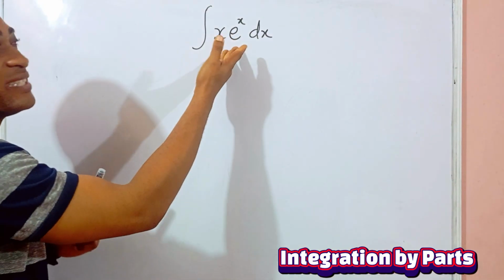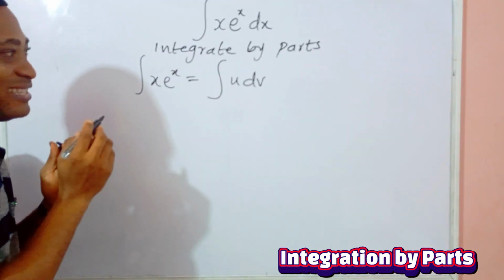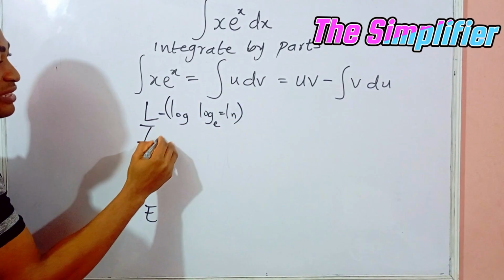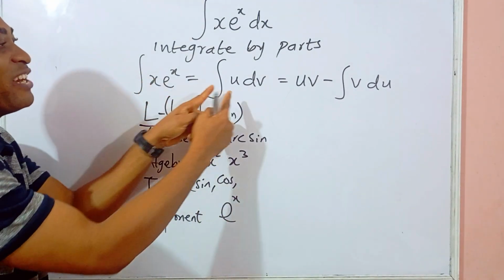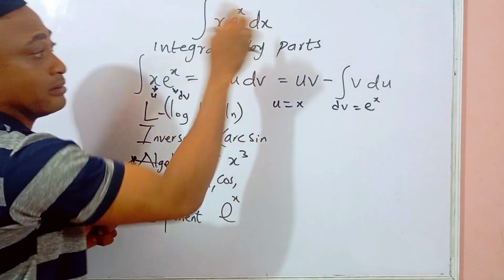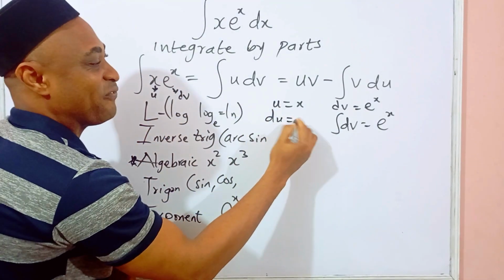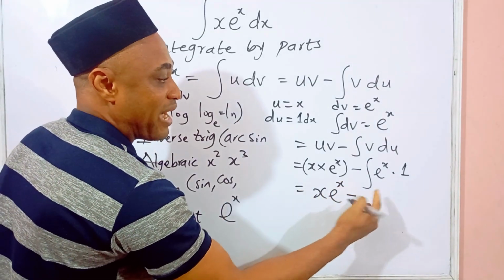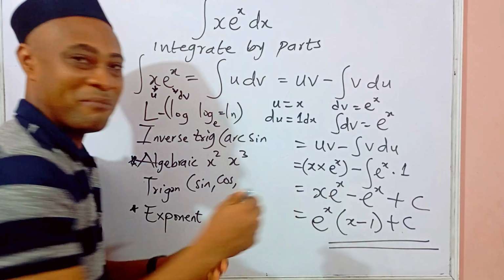Integration by Parts- Math Made Easy#MathIsFun